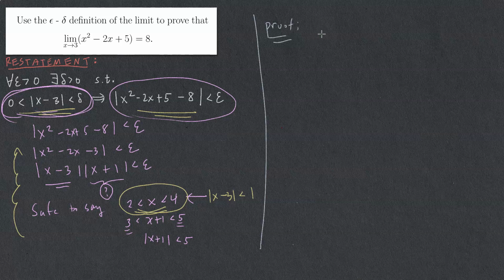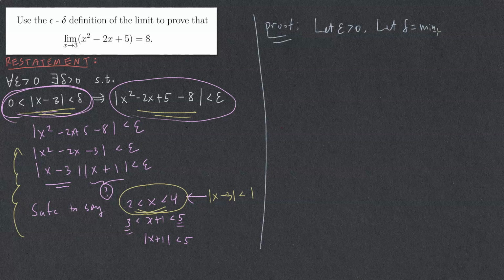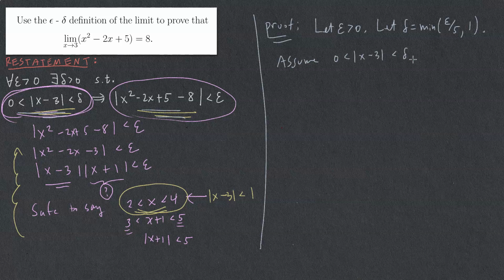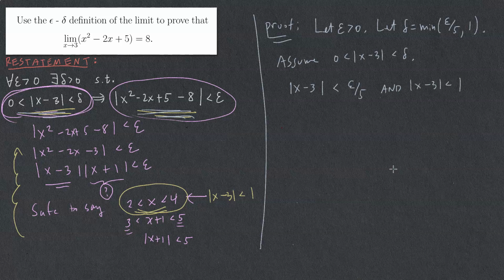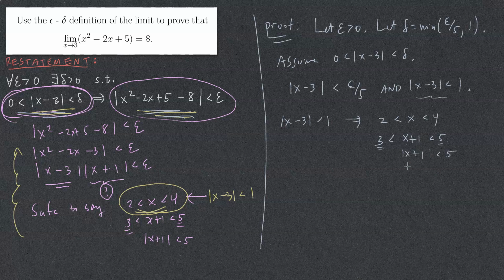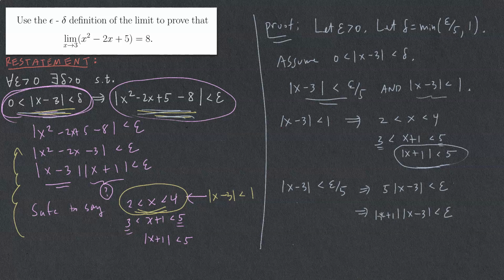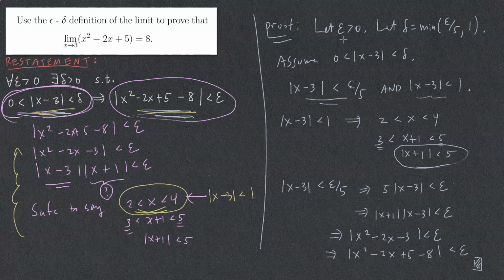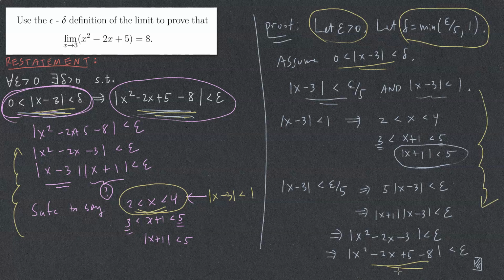Epsilon-Delta Part 4: The Proof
Now that we know how to prove this statement, we can write out a proper proof.